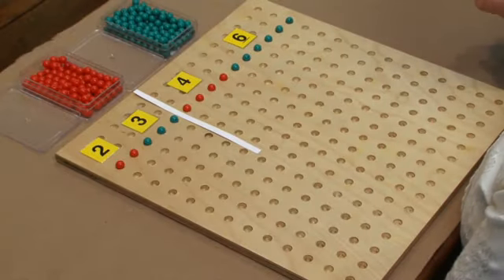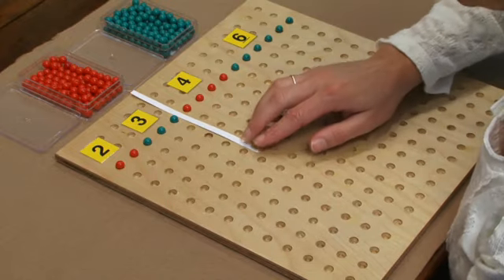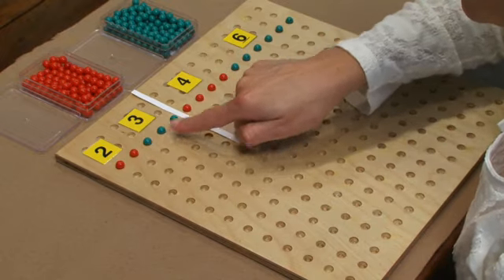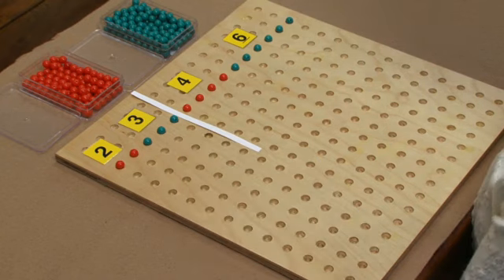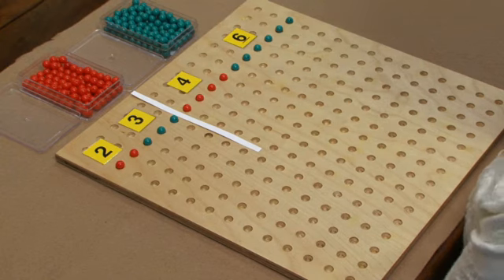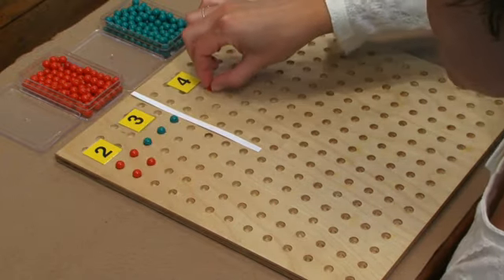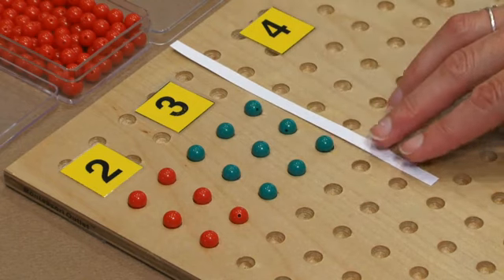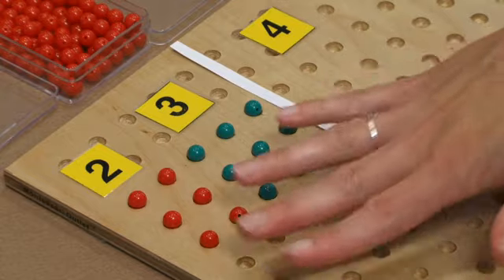Proportions Using the Peg Board (Montessori Elementary Math Demonstration)